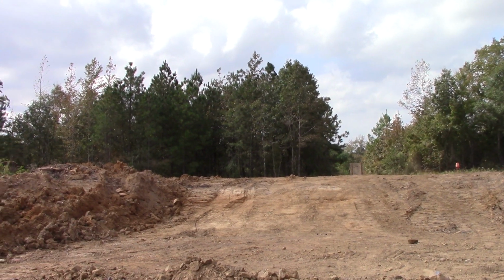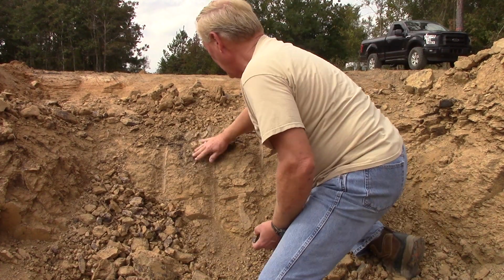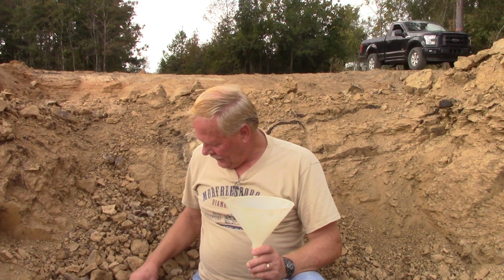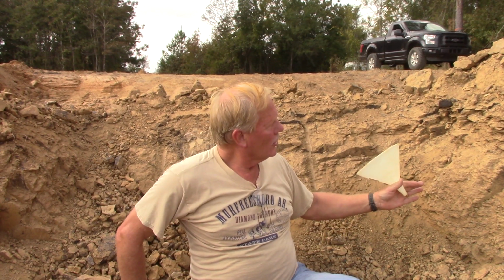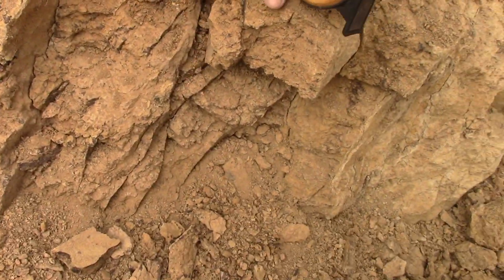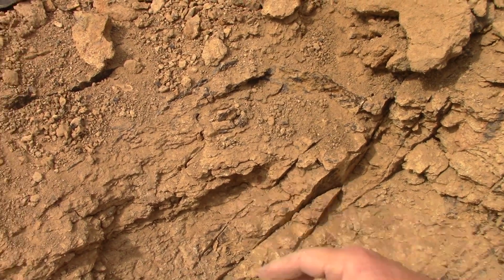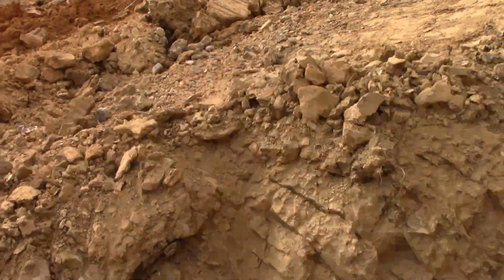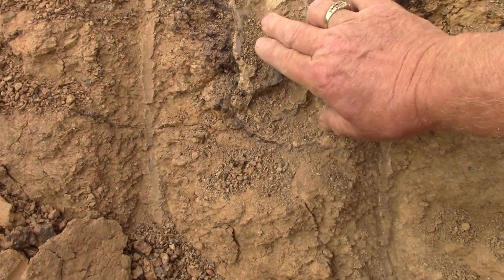Let's Take A Look At How The Freshly Unearthed Lamproite At The Worthington Diamond Mine Is Bedded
The ancient, volcanic event intruded as a funnel-shaped deposit just a short distance from Arkansas' famous Crater of Diamonds State Park.   We recently had a bull dozer remove the overburden then an excavator dug into the lamproite at The Worthington Diamond Mine that has never before been disturbed.  Join me in this close study of the layers at this deposit.  Below the worthless, clay overburden there is a thin layer of cobbles with clay.  Then there is a purplish-black layer of goethite/limonite which is an iron and manganese mineral.  For hundreds of feet below that is the diamondiferous lamproite.  This igneous deposit bedded at a 65 to 70 degree angle.  Watch as I check it with a protractor to check this angle of bedding.  In this video I will pull out pieces of gravel, goethite/limonite, and lamproite for the first time it has ever been disturbed since it was emplaced by ancient, volcanic activity eons ago.  Please watch this video and comment if you would like:
On Saturday, November 7, 2020, I used the excavator to dig up the bedded ore shown in this video.  I am now packing this unsearched, diamond ore into boxes and selling it to people all across the nation.   If you would like more information about this unprecedented opportunity, please visit our